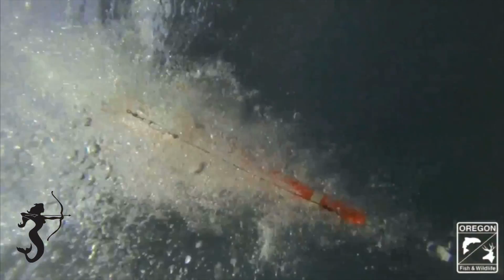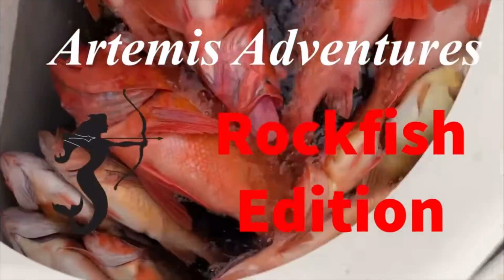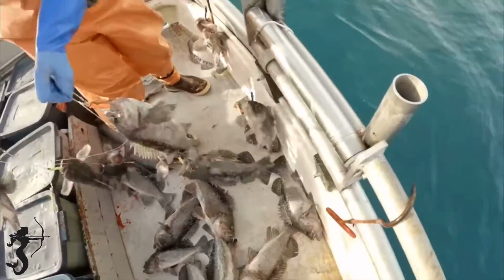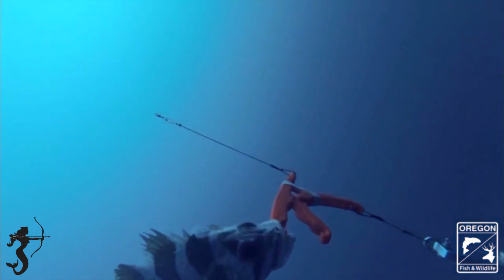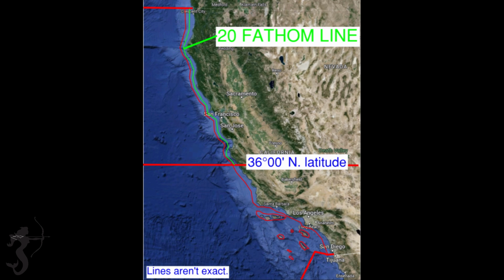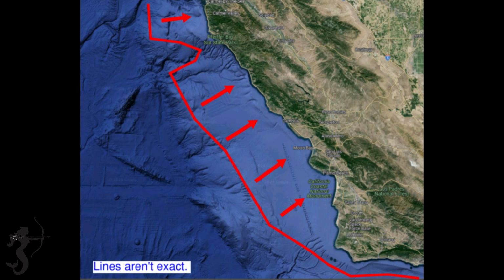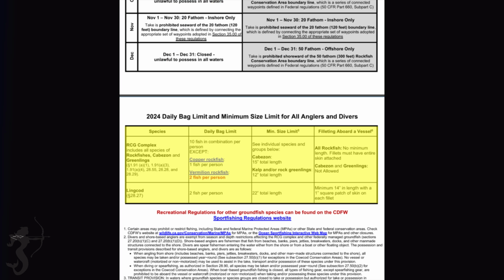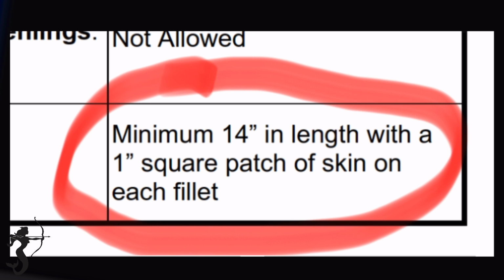2024 California Rockfish Regulations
This video tries to make sense of the 2025 California Rockfish Regulations.  They're not easy to figure out this year, so I hope this helps!

In this video I go over:

- What rockfish are prohibited for take
- What kind of fish you can take - when and where
- 20 and 50 fathom boundary lines
- Rockfish bag limits; total and per fish
- Rockfish minimum lengths
- Rockfish filletting on boat requirements

Here's a link to my discussion with Louie Zimm.  Thanks for your support on this Louie!